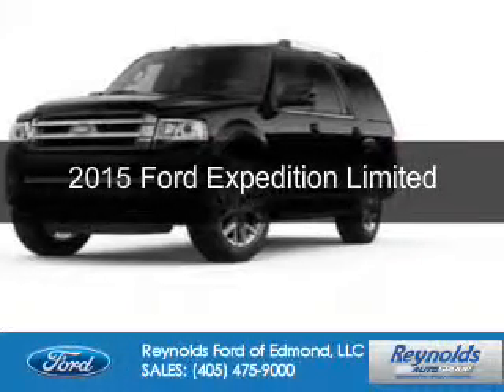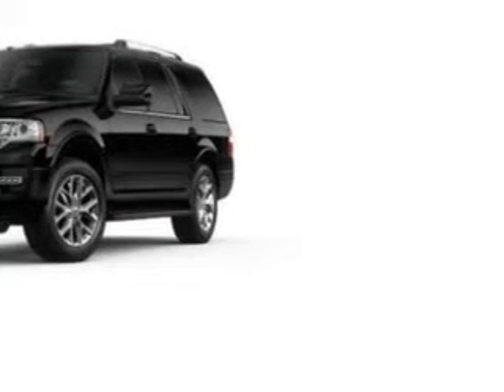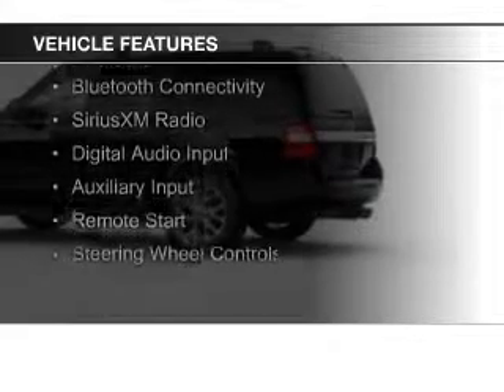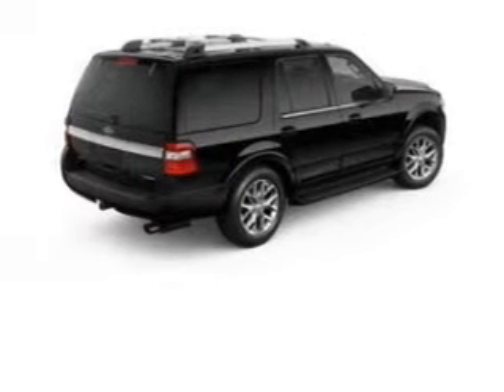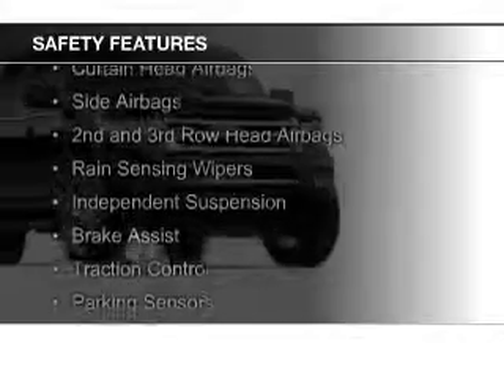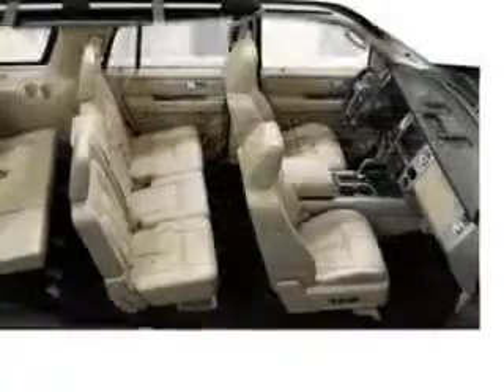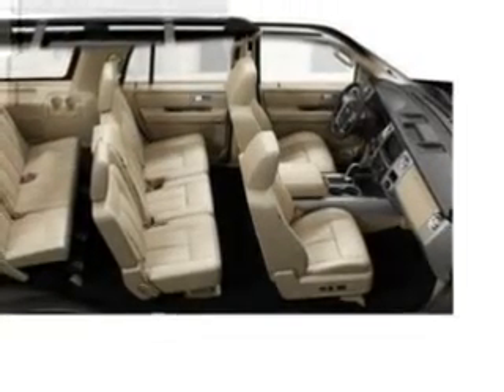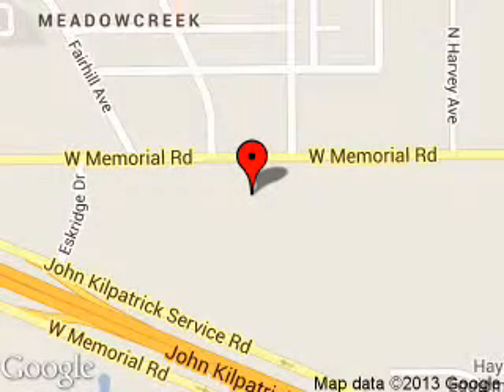2015 Ford Expedition - Edmond OK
Phone:
Year: 2015
Make: Ford
Model: Expedition
Trim: Limited
Engine: 3.5 liter 6 cylinder 24 valve
Transmission: 6-Speed Automatic
Color: Tuxedo
Mileage: 1
Address:
600 West Memorial Rd